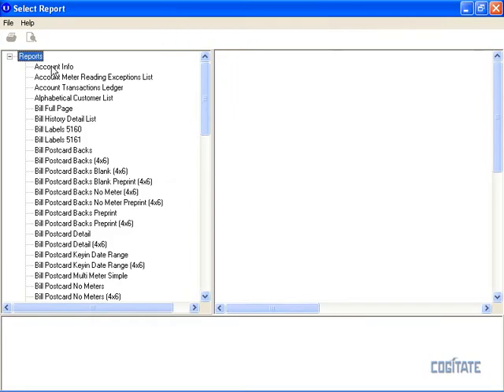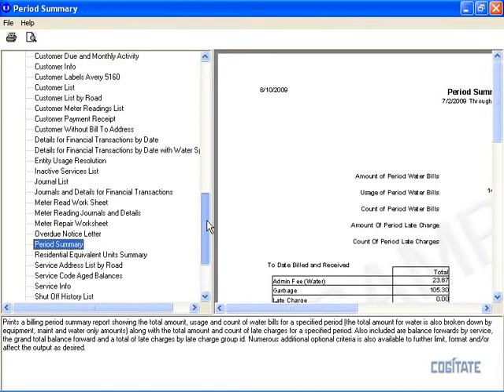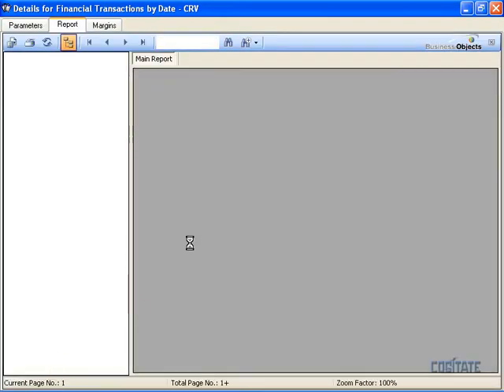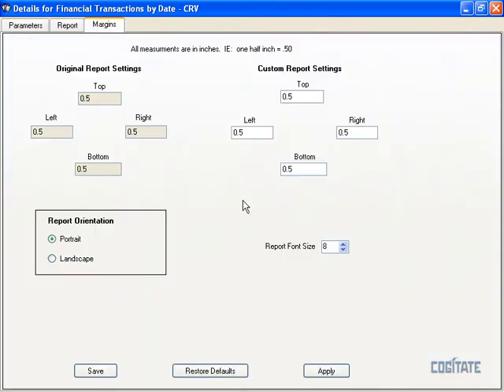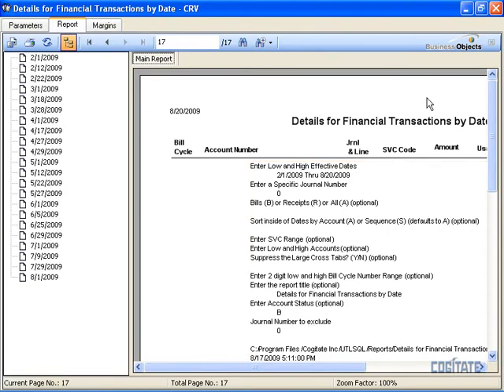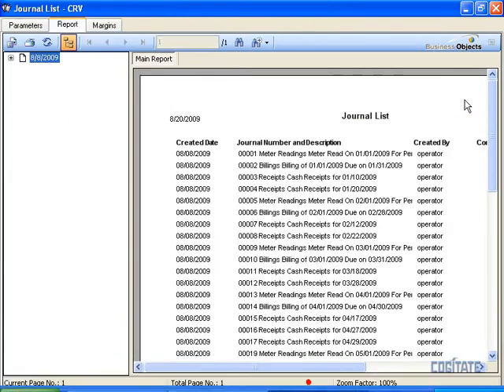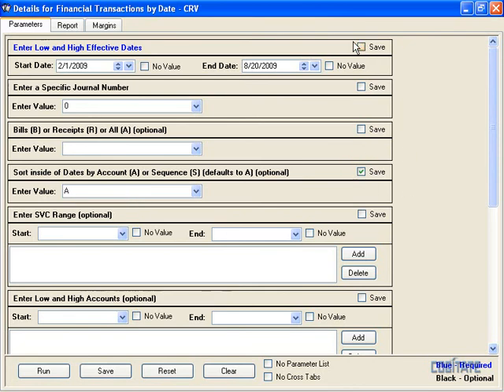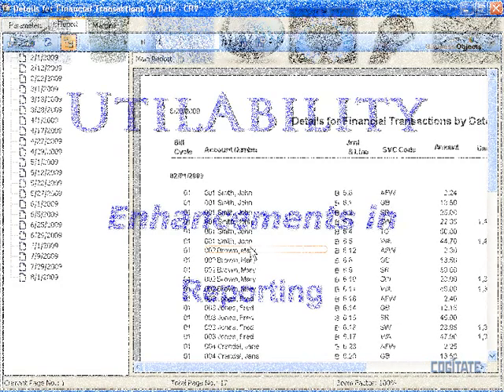UtilAbility Reports Training Video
This video shows you how to use the reporting capabilities of UtilAbility.